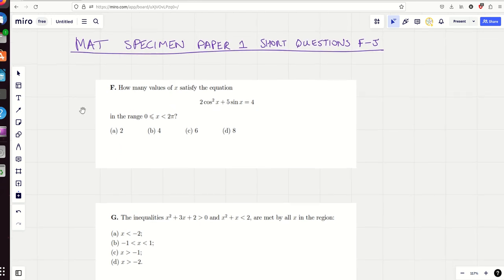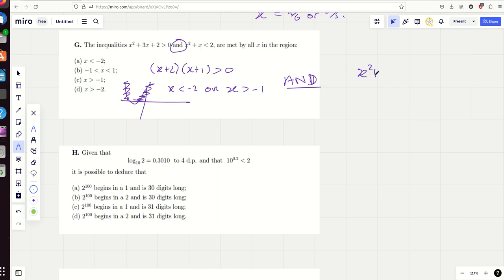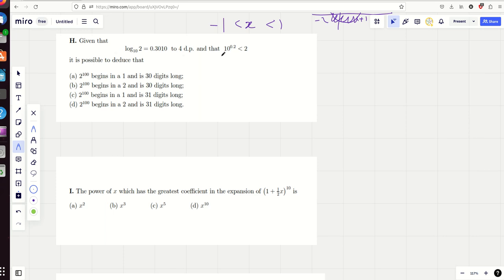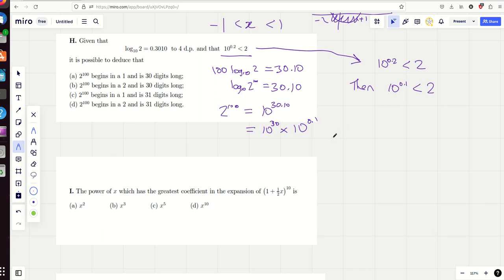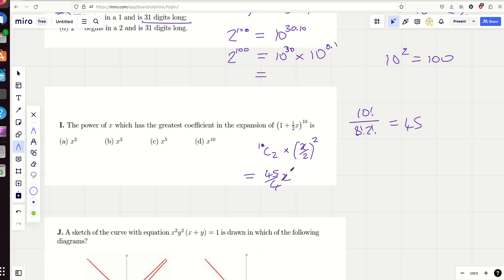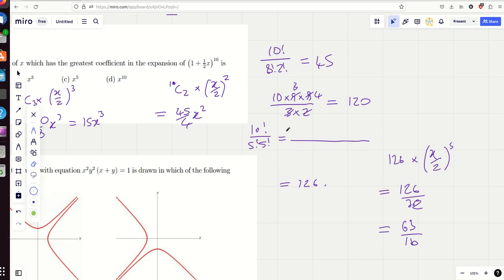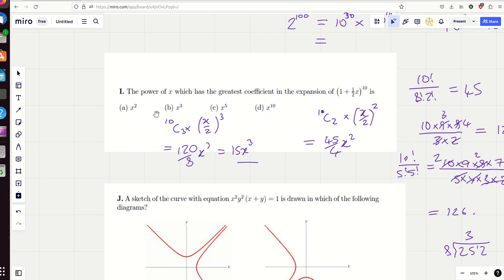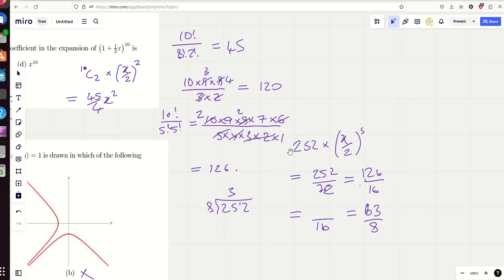MAT Specimen Paper 1 Short Questions F-J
Solutions to the last five questions on this paper.